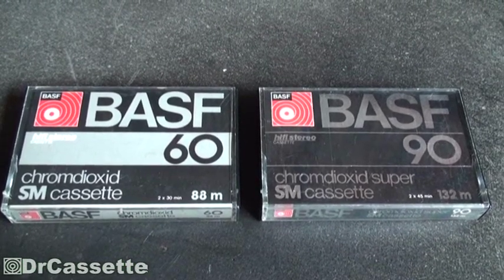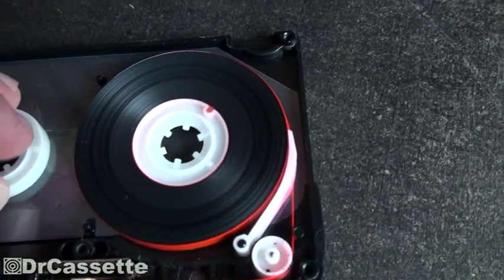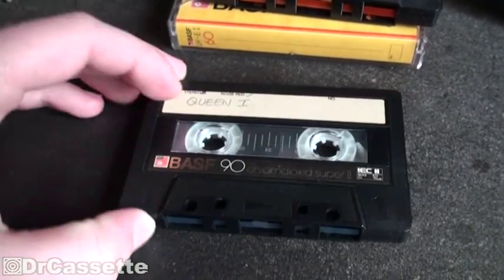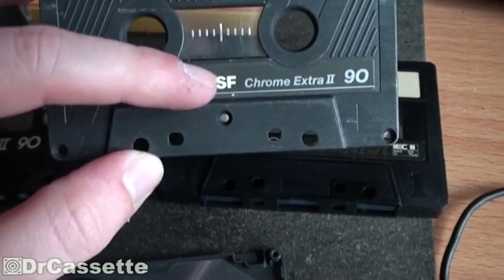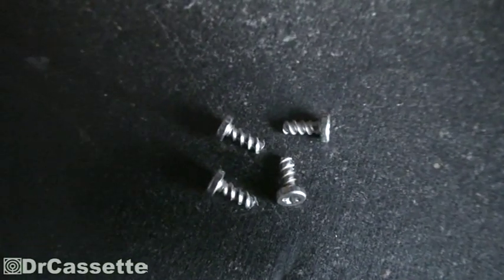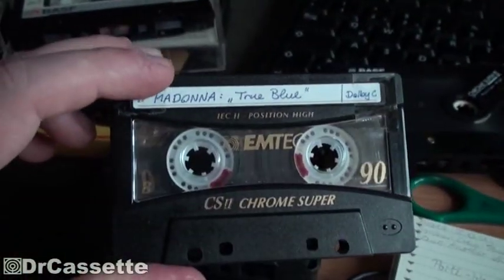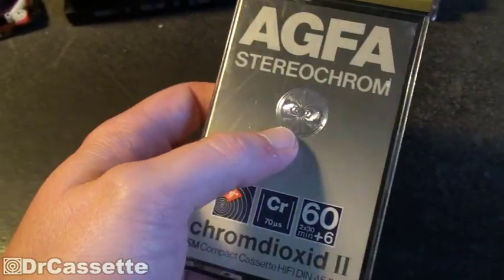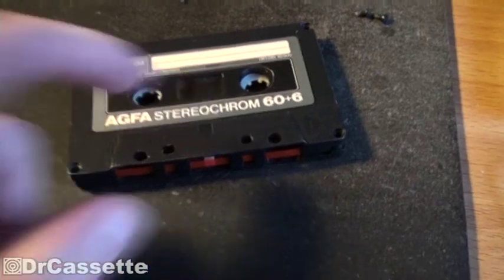BASF cassette 'Security Mechanism' and history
More knowlege of days gone by...